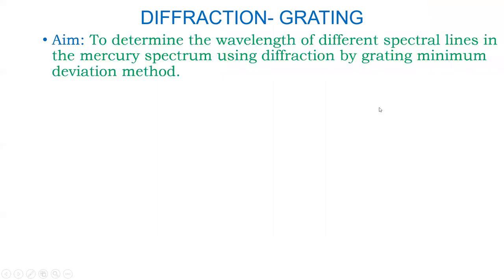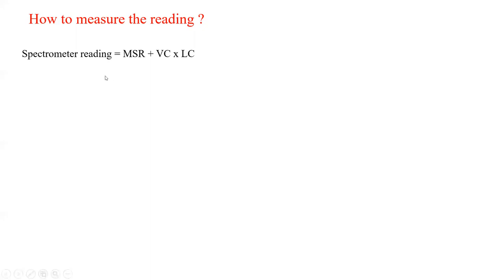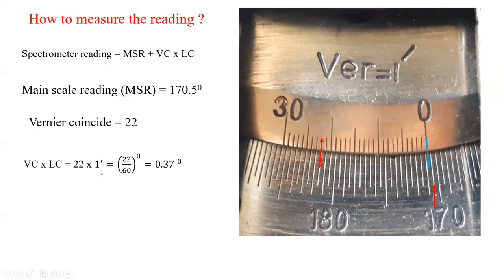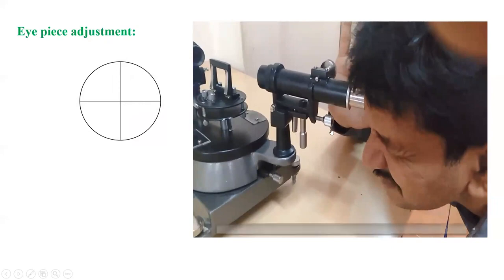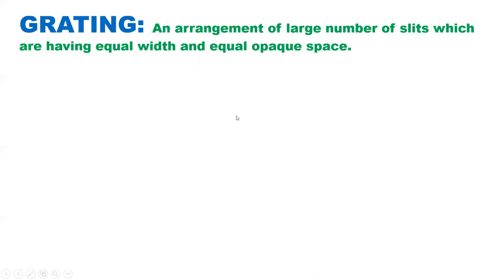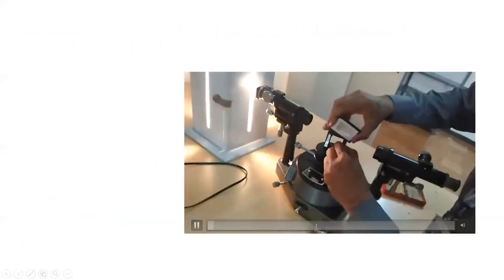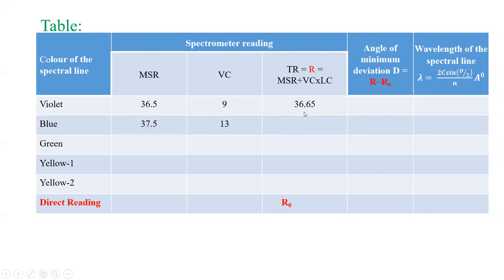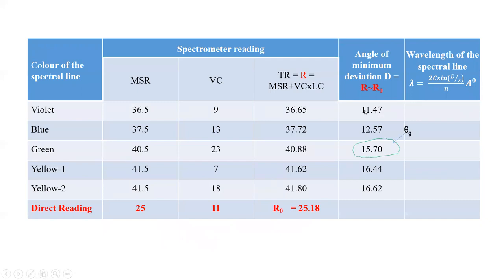Diffraction Grating Experiment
This video explains how to perform a Diffraction Grating experiment in the laboratory.